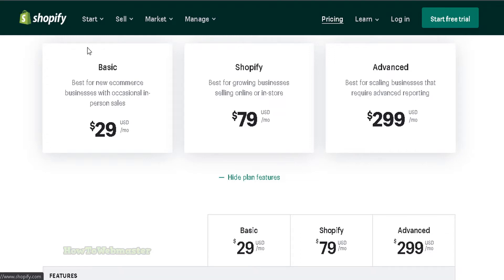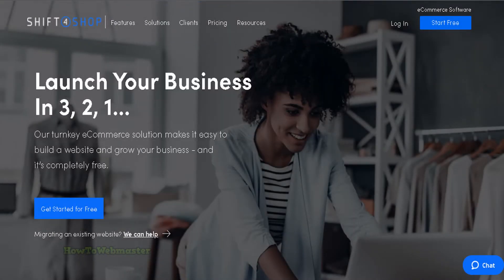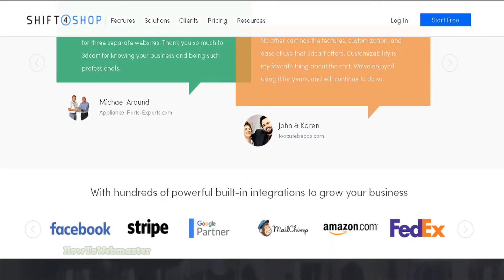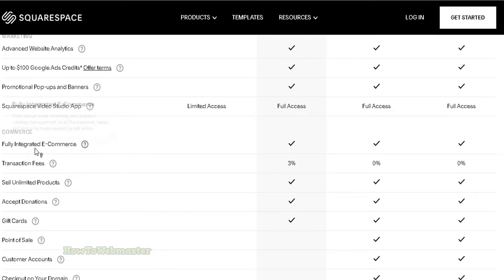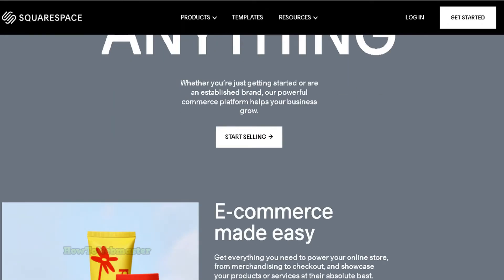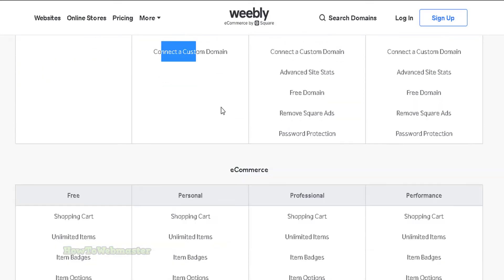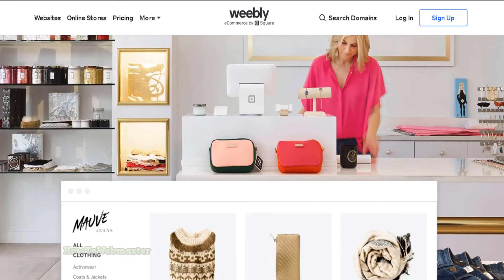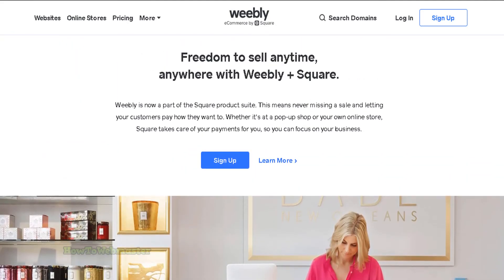Top 3 Cheaper Alternatives to Shopify - Why Pay More?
Shopify is a great platform for online stores, but it can be expensive for small businesses. There are cheaper alternatives available that can provide the same features and benefits as Shopify. These 3 cheaper alternatives are below.

All are easier to setup and use without any coding required. You can setup a store and start selling products today!

🏆 #1 Weebly: Best alternative to shopify.
This platform has a free store plan for your to try out, but if you want to use your own domain name, then it costs $6/month, sell unlimited products.

#2 3dcart: Now known as shift 4 shop. Currently, there is a FREE lifetime ecommerce plan available.

#3 Squarespace: This platform starts at $23/month and it offers a wide range of store features.